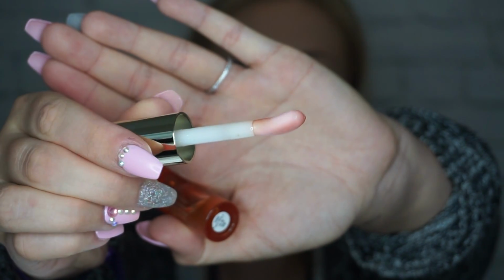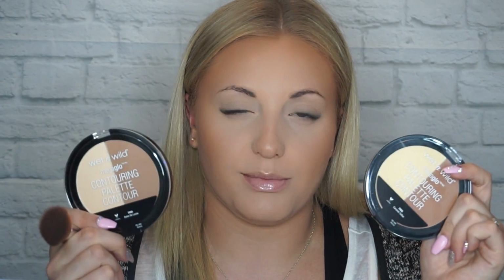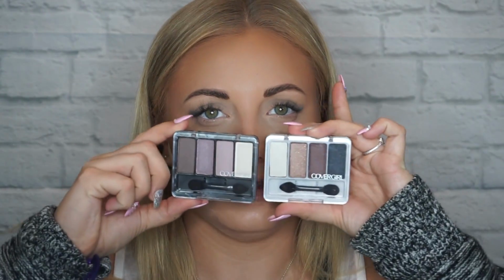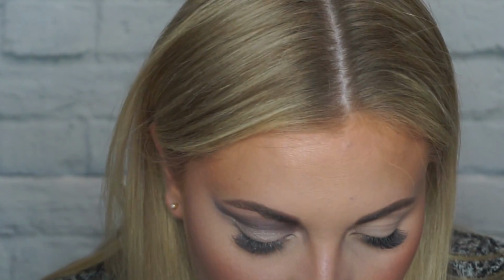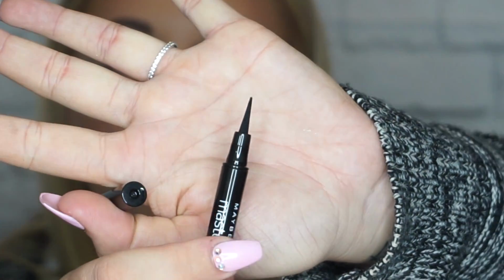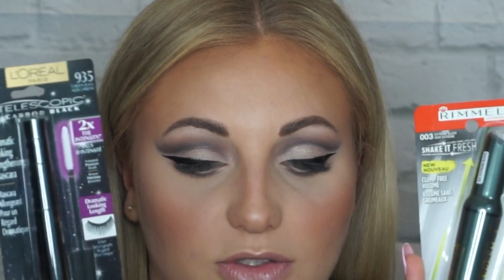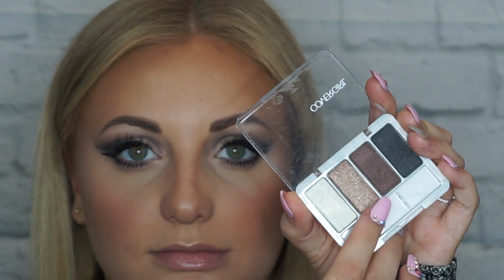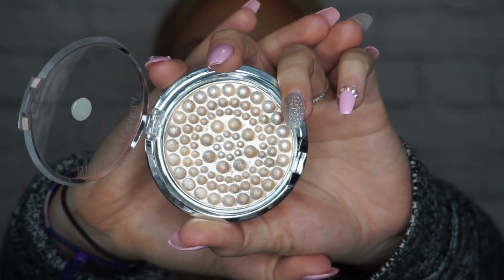CUTCREASE DRUGSTORE MAKEUP TUTORIAL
Hey Ya'll!!
I am super excited for this video because it is COMPLETELY done with all drugstore makeup products from the haul that I did in my last video! If you haven't seen my drugstore makeup haul the link is below!

Thank you so much for all of your support! I couldn't do it without you guys!

LUMI Foundation

NYX Professional Micro Brow Pencil

COVERGIRL Clear Brow Mascara

NYX Lip Liner - Tea and Cookies

NYX Lip Lingerie Liquid Lipstick - Baby Doll

Physicians Formula Mineral Glow Pearls Highlighter

BRUSHES USED